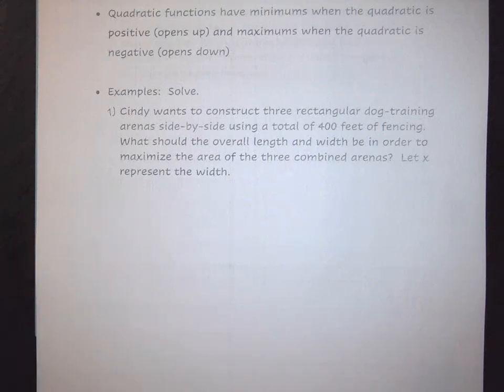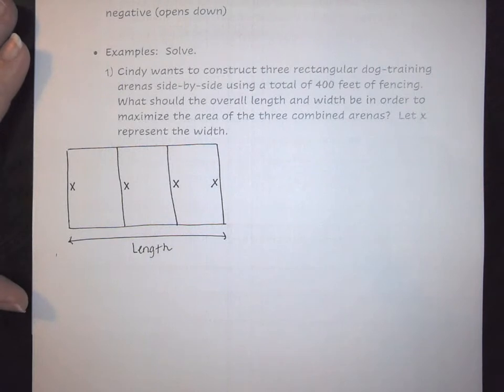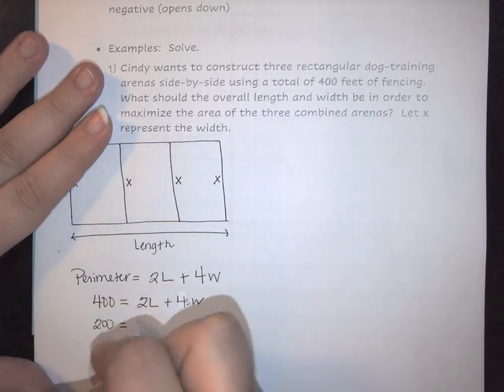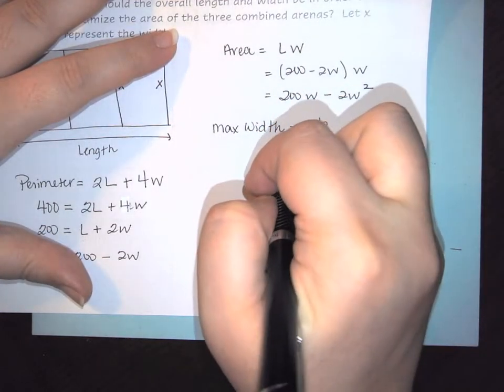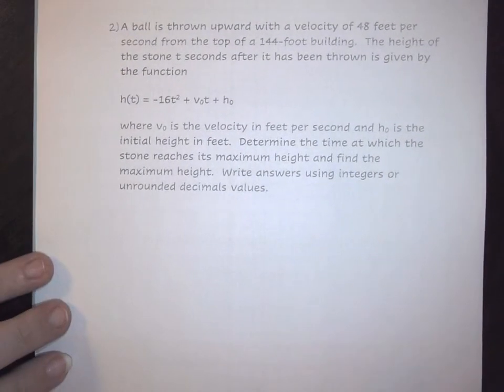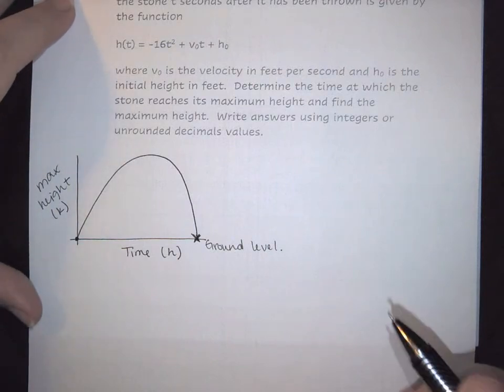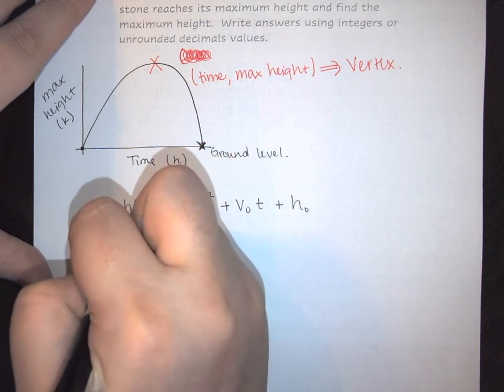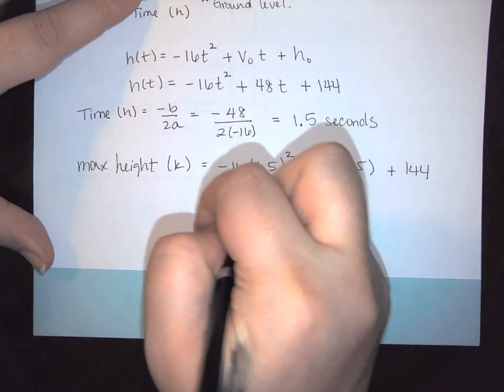Maximization and Minimization Applications Algebra Review